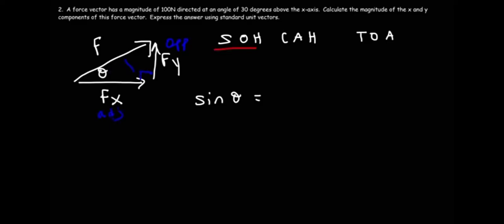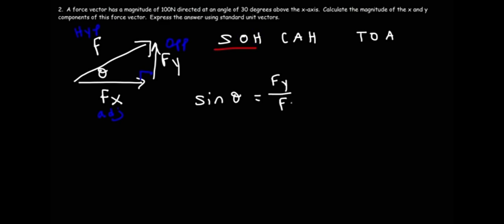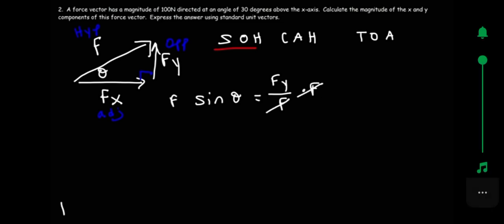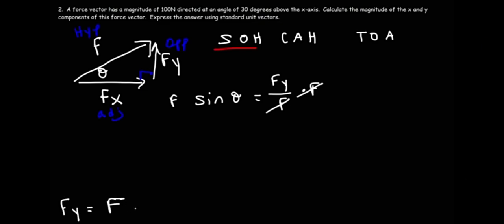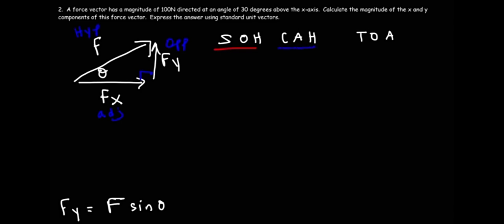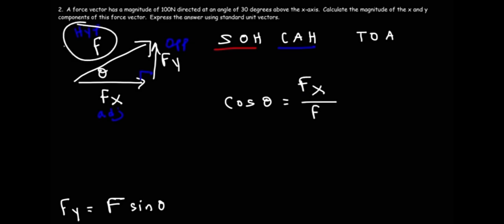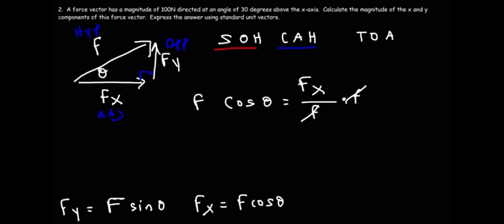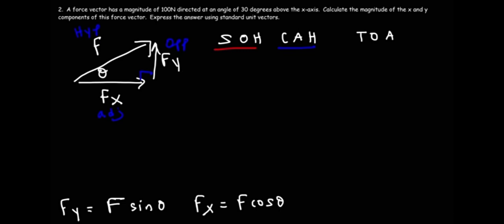Vectors topic continuation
vector topic continuation